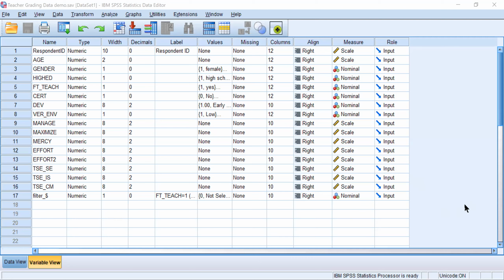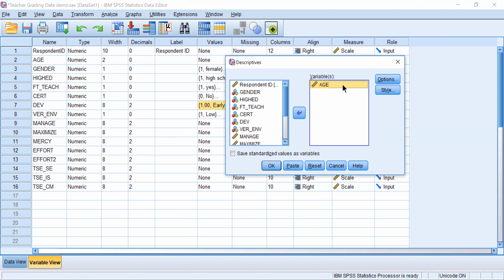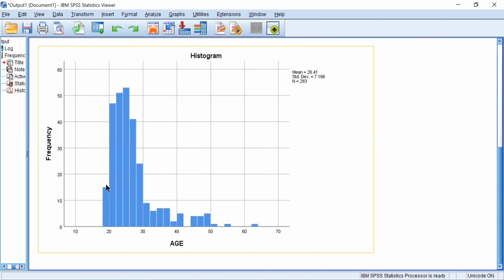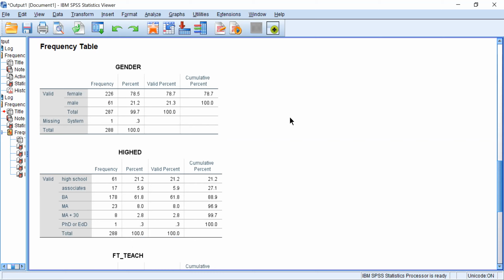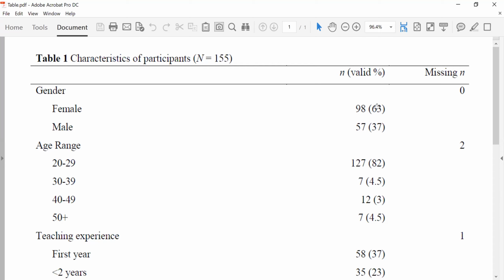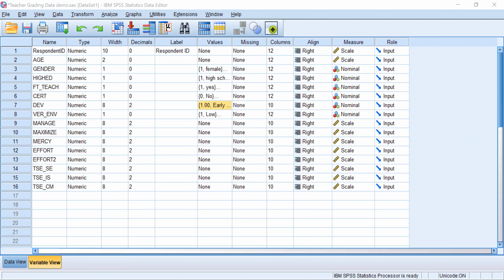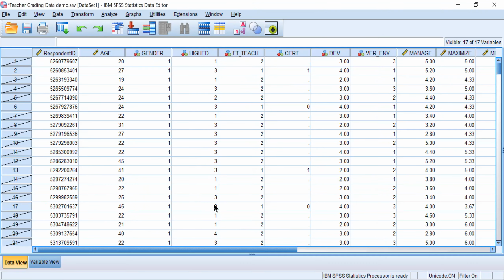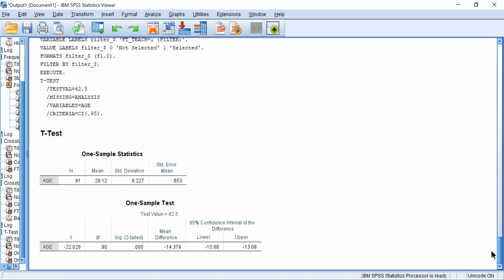Describing Participants (Sp 2021 version)